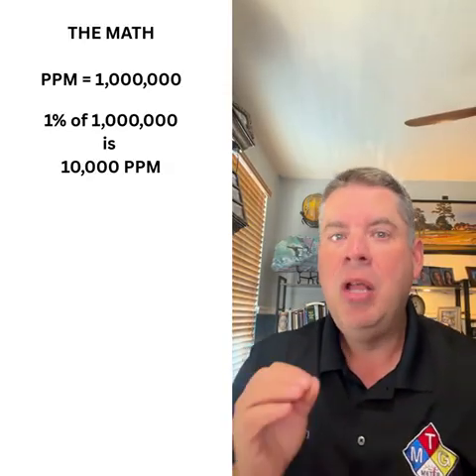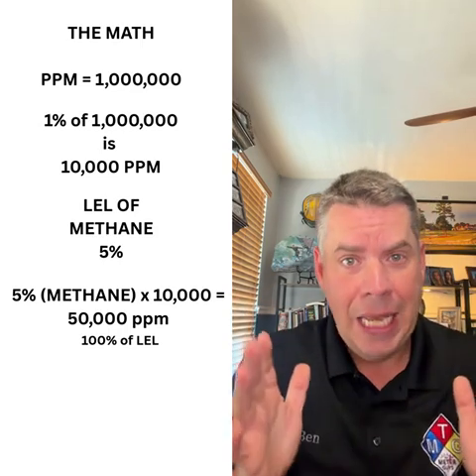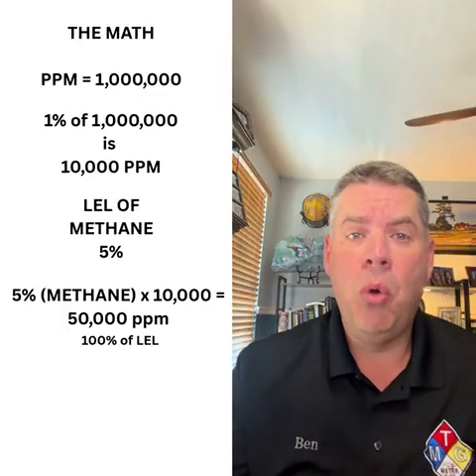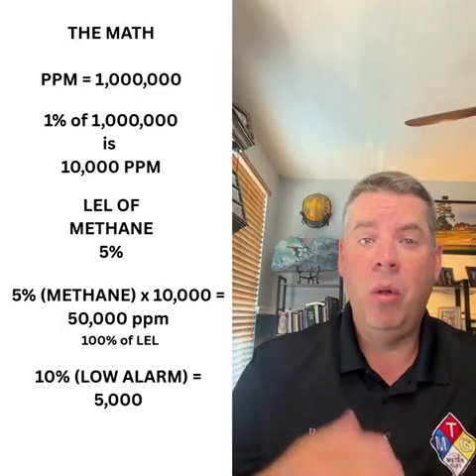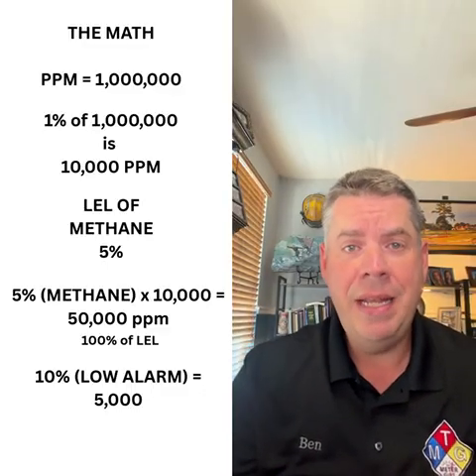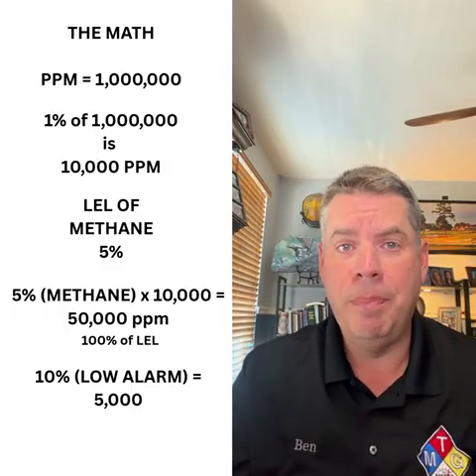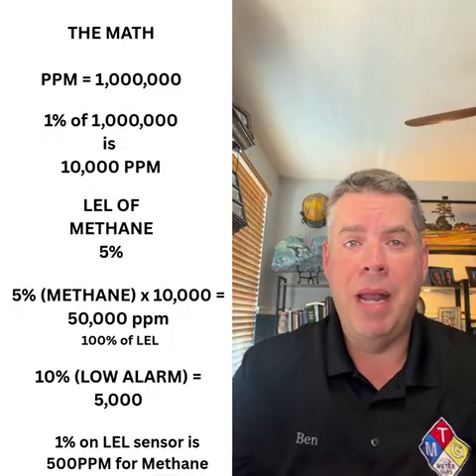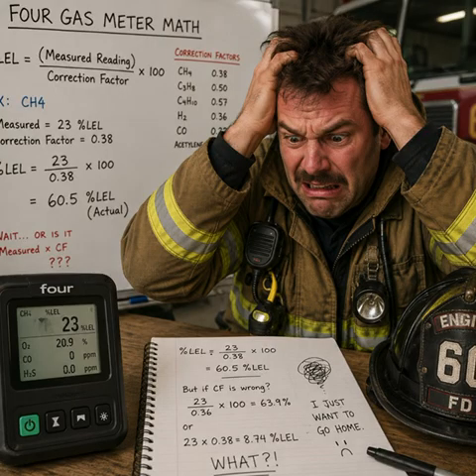The Meter Minute - LEL MATH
Understand how your LEL or COMB sensor actually reads